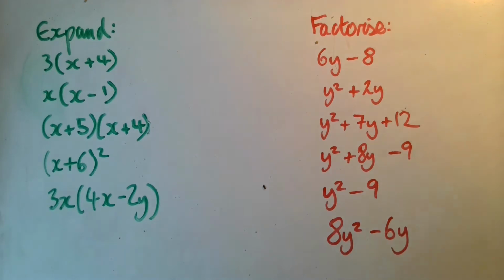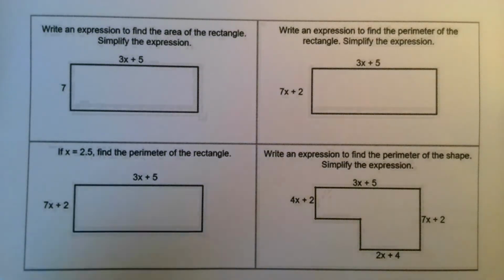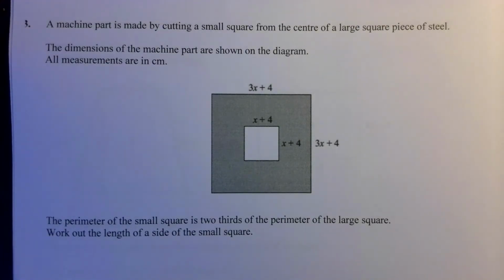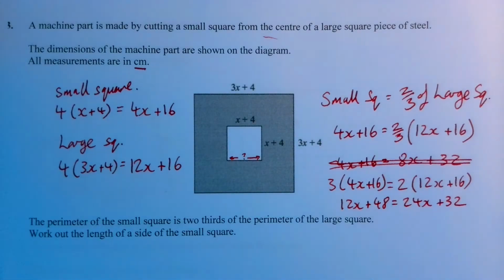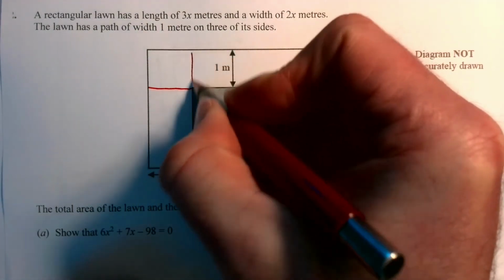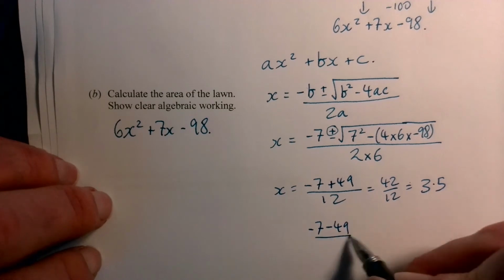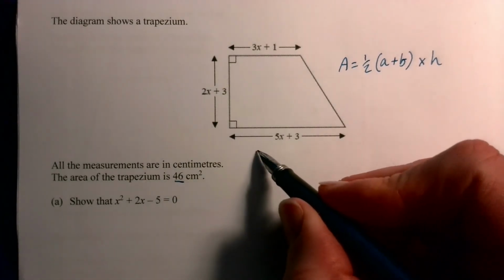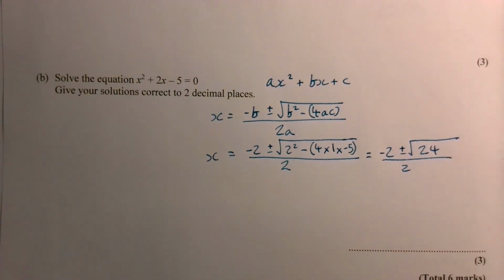GCSE questions using quadratics to solve perimeter and area problems